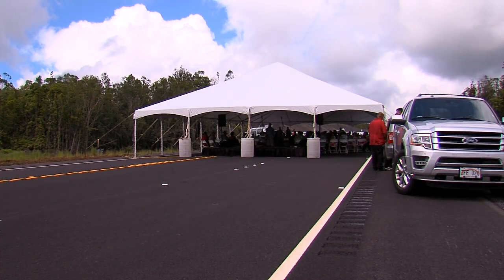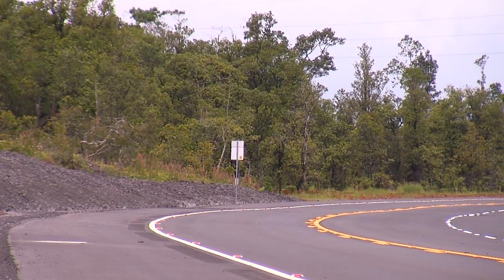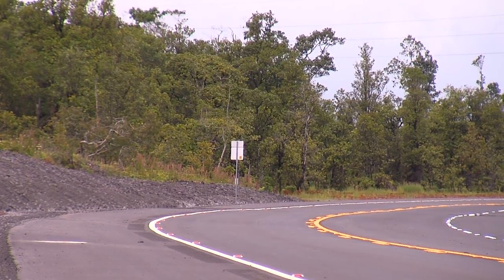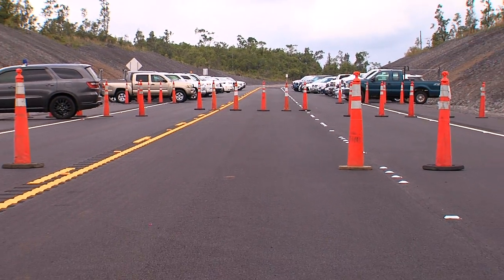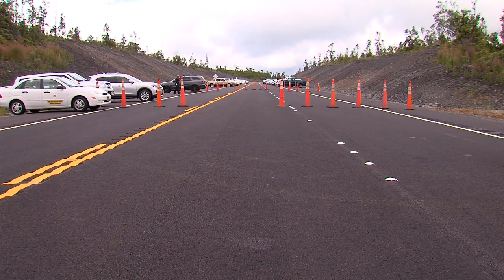Newly Finished Saddle Road Leg Dedicated (Oct. 10, 2017)